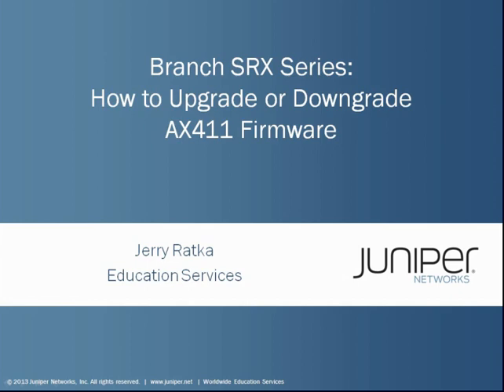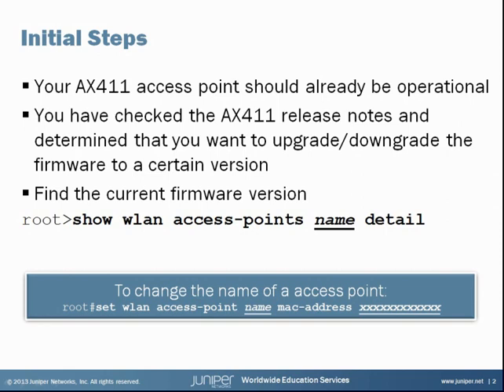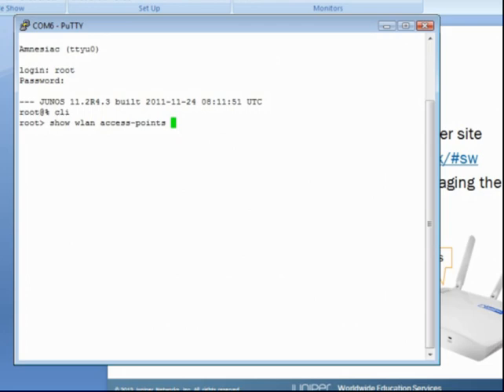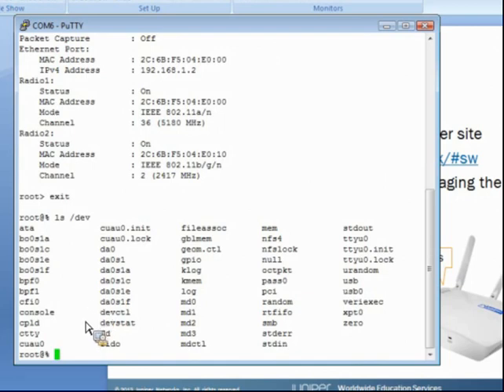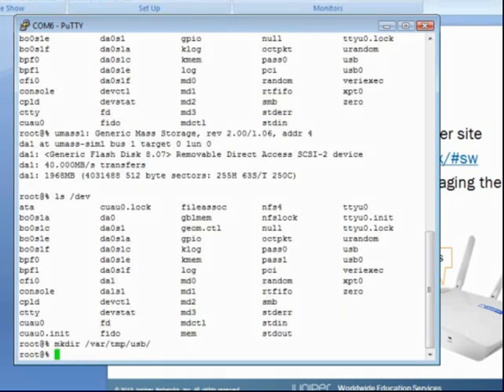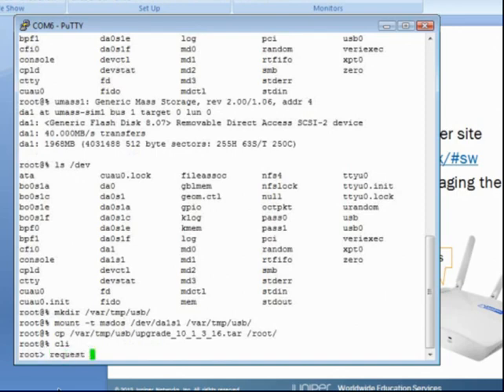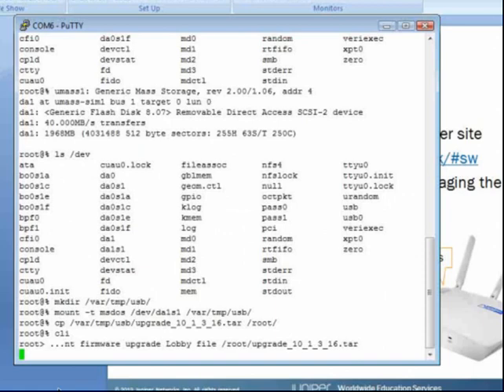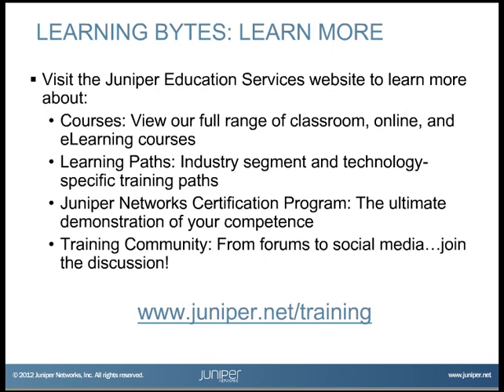Branch SRX Series: How to Upgrade or Downgrade AX411 Firmware Learning Byte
The Branch SRX Series: How to Upgrade or Downgrade AX411 Firmware Learning Byte will describe how to change the firmware version on AX411 access points managed by a branch SRX Series device.

This Learning Byte is appropriate for all users of the Branch SRX Series product family.

Presenter: Jerry Ratka, Course Developer
Relevant to Junos OS Releases: 10.0 and above
Relevant to Juniper Platforms: Branch SRX Series and AX Series

• On-Demand Training: Take a hands-on course…now!